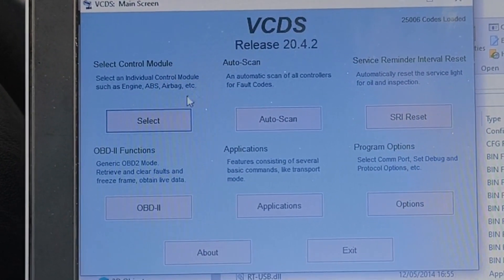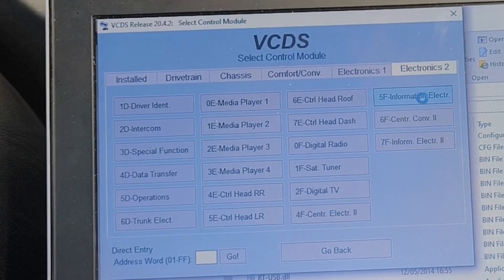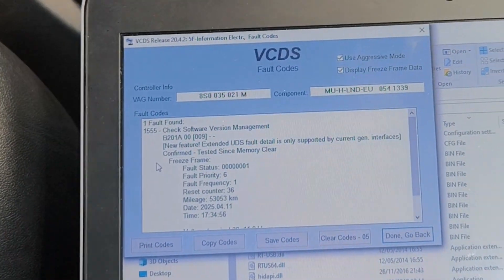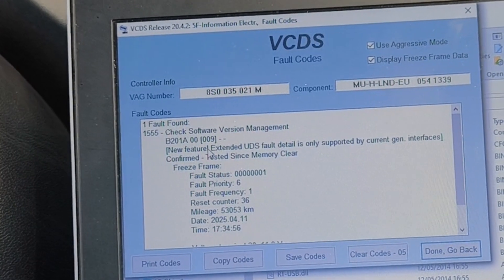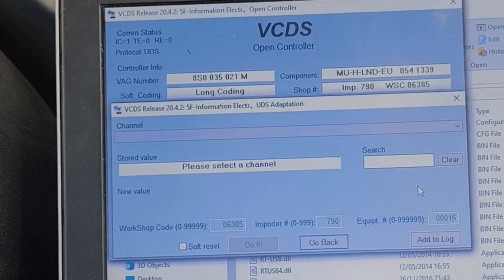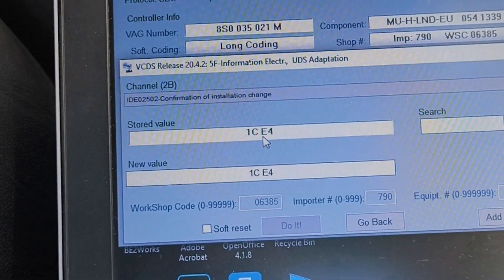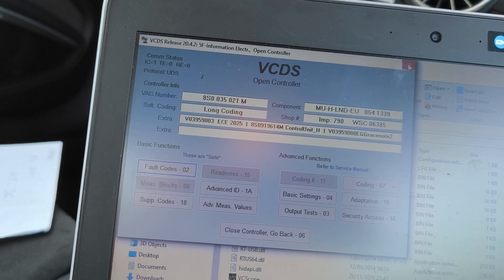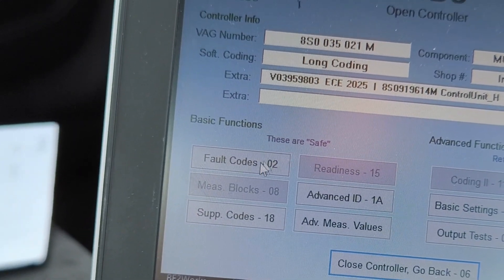Audi TT Module 5F error code ( 1555 B201A) MK3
I clear the DTC error code 1555 / B201A from module 5F in my 2018 mk3 Audi TT.

This code is generated when flashing the cars firmware / software with More Incredible Bash ( M.I.B ).

Resources used were:

(then use the link to "im so xory")